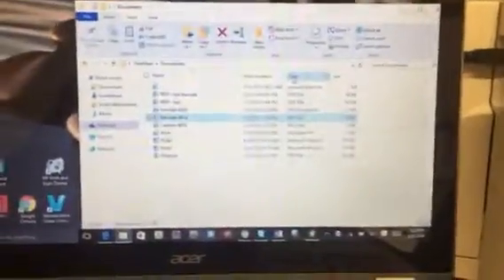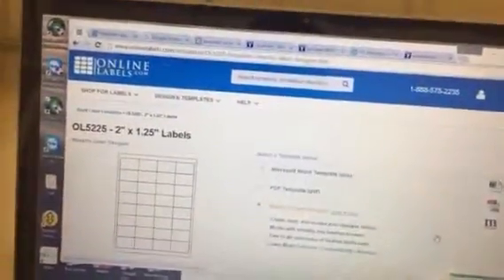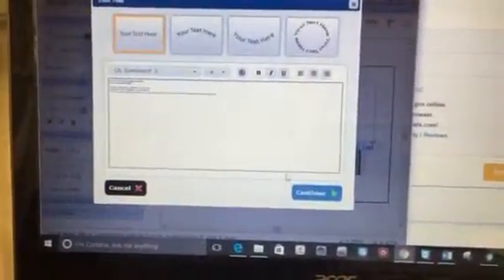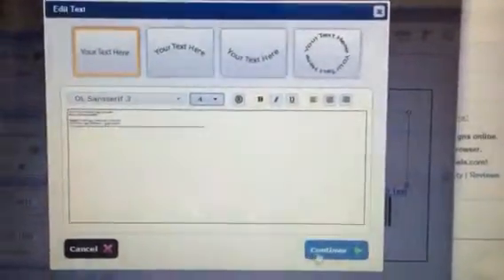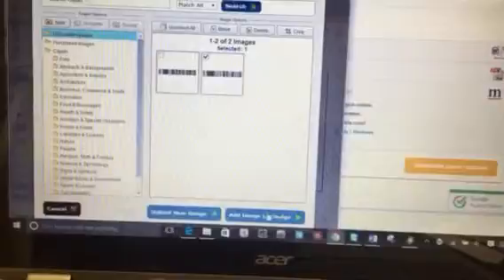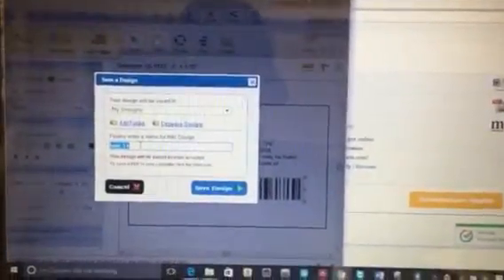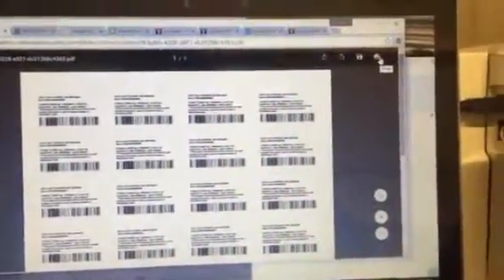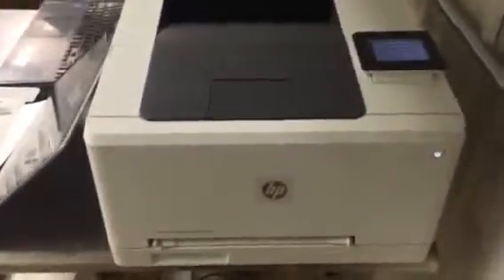BioTrack clear labels pt 2